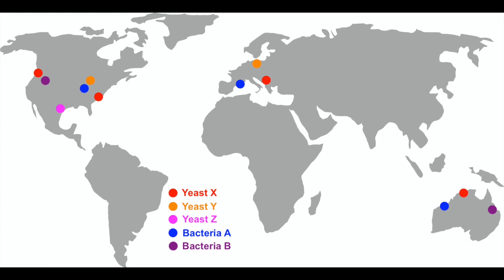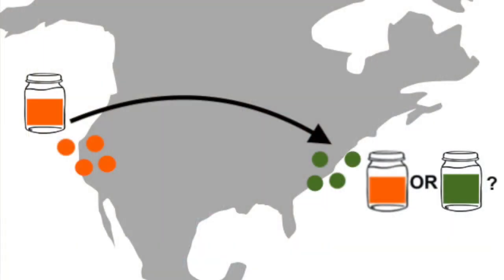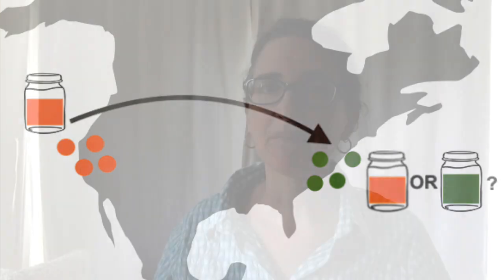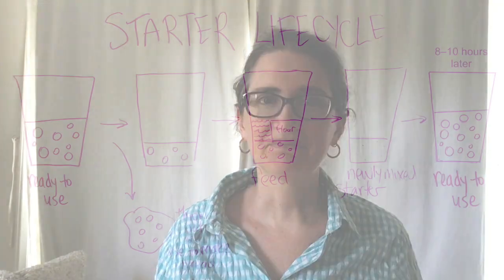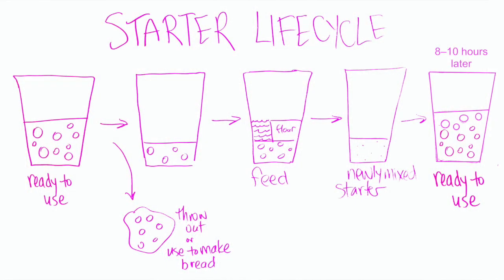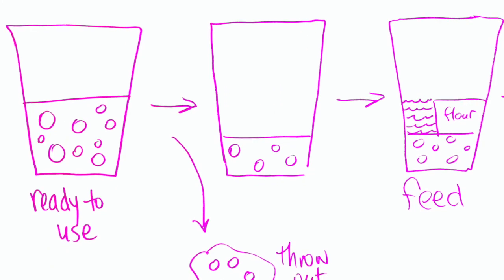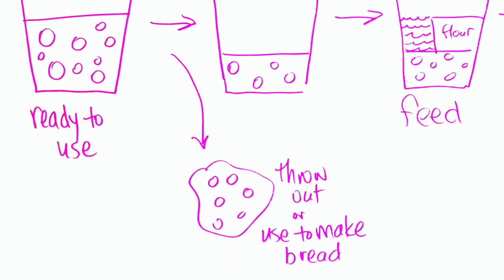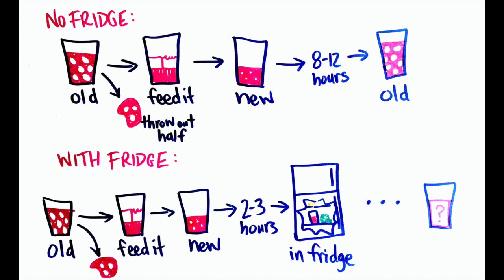Sourdough Starter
In this video I discuss the basics of sourdough starter. A recipe to create a starter from scratch is posted The NC State citizen science project is